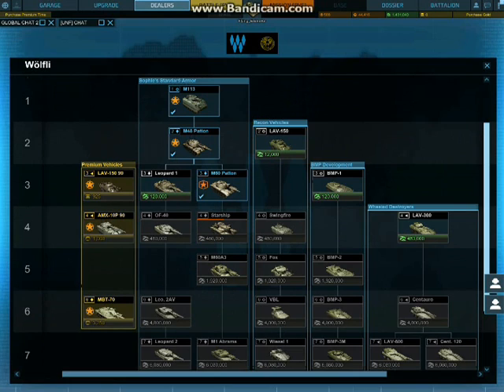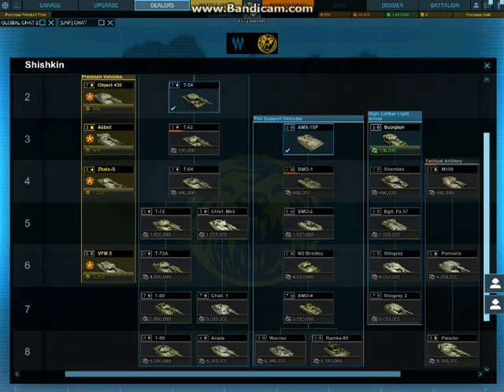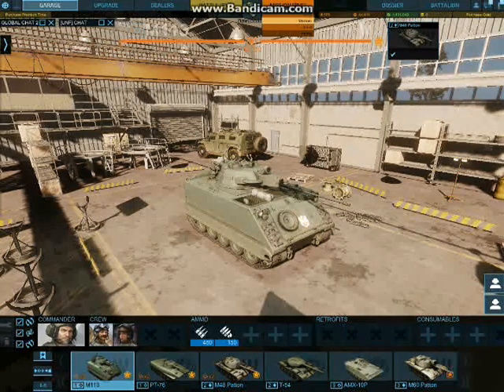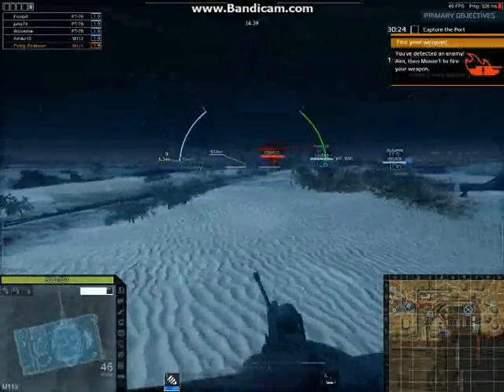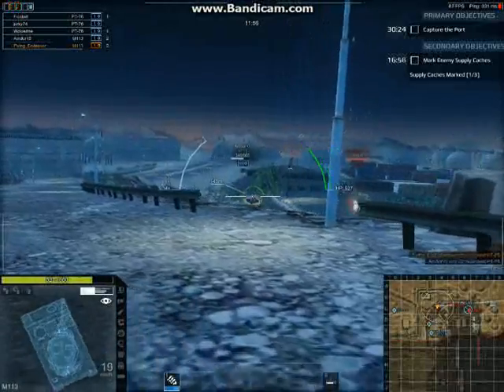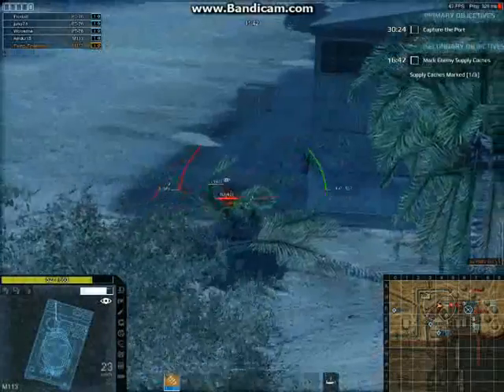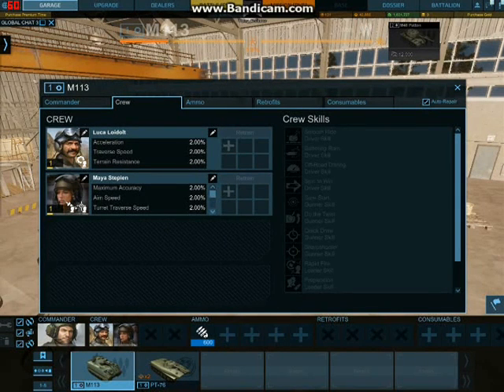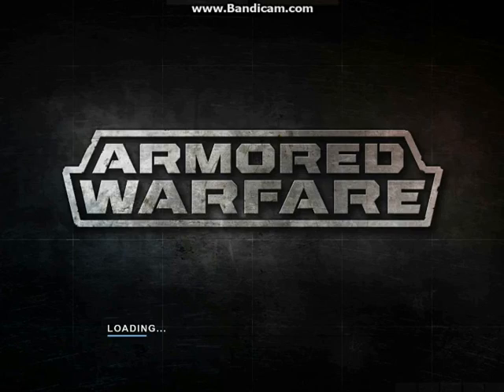Armored Warfare Introductory Video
Hello everybody! :)

I have finally been able to upload my first Armored Warfare video.
I have been severely delayed considering I have been busy with real life issues and updating this game for Early Access 4 was no cake walk thanks to my slow internet connection. And also, forgive me for I do not have good hardware to begin with. xD  And yeah, I have not played AW for a long time, so naturally I would suck. xD But of course I won't hide my first battle even though it clearly showed how much of an idiot I am behind an M113 :P I embrace my failures xD

Also, just a heads-up, you fellas might want to lower your volume especially during the gameplay video. The sounds effects could get pretty loud.

Armored Warfare property of Obsidian Entertainment.

Early Access Test 4 footage.
Good luck and have fun fellow tankers! See you on the battlefield.